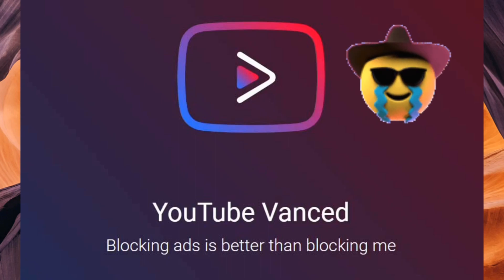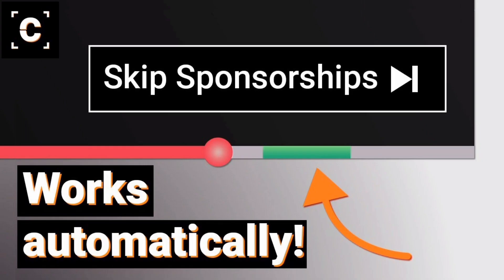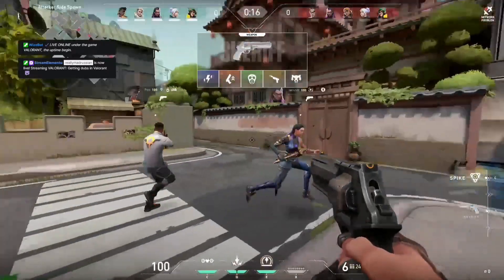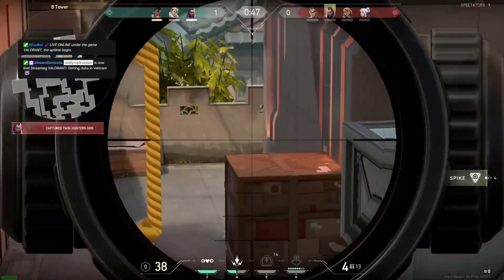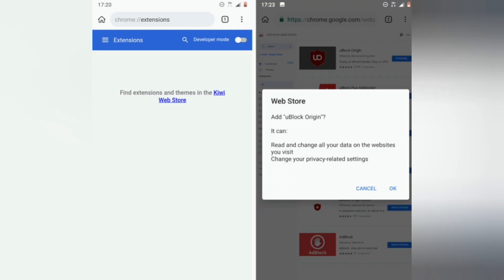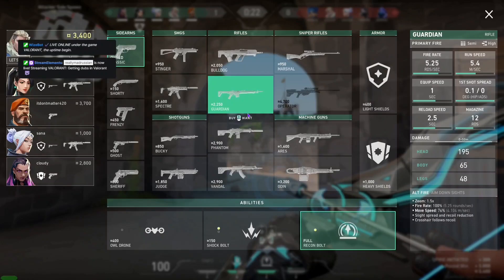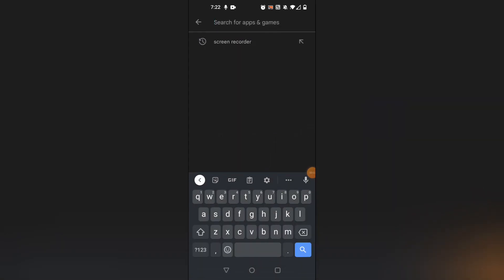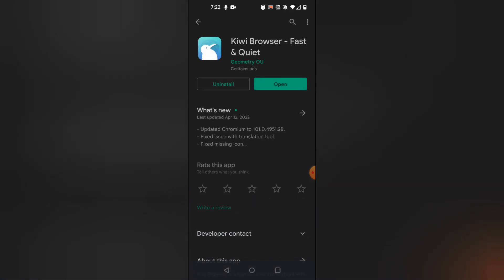YouTube Vanced is DEAD. Use this alternative INSTEAD!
Since YouTube Vanced got taken down by Google, here is the ultimate alternative for Android!